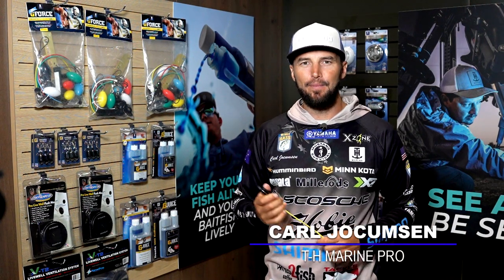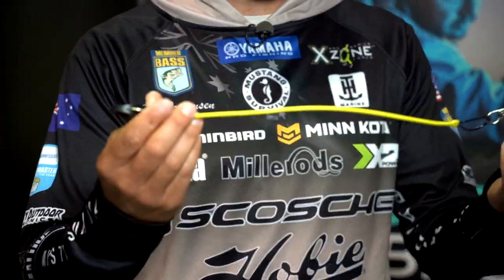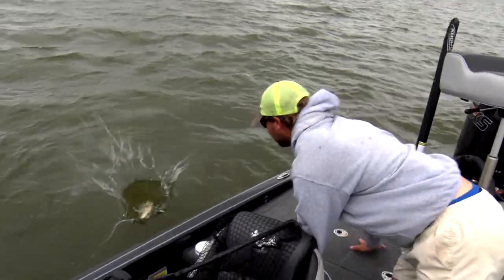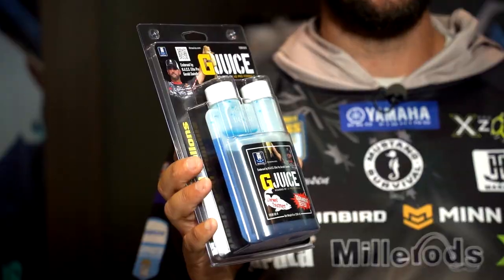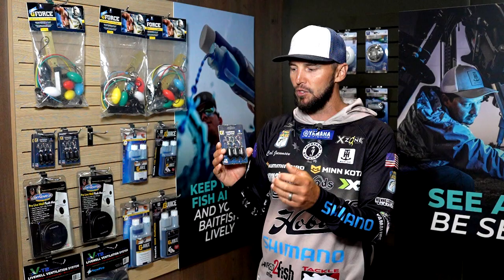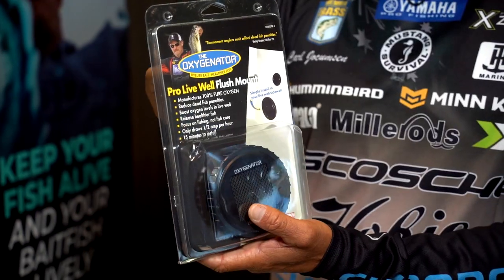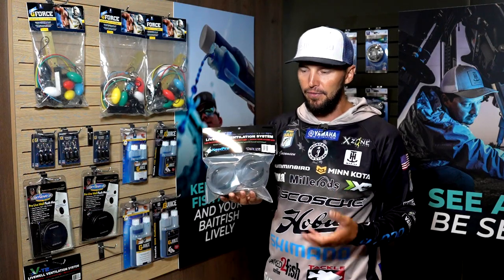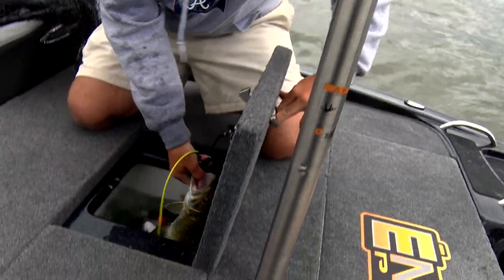T-H Marine Offers a Full Lineup of Fish Care Essentials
For a tournament angler, as well as fishermen and women of any skill level, fish care is paramount.  Preserving the resource for future generations to continue to enjoy is important for the longevity of the sport.  T-H Marine offers an extensive lineup of fish care products designed to help promote the live release of fish.  Watch as Carl Jocumsen breaks down the various fish care items offered by T-H Marine.